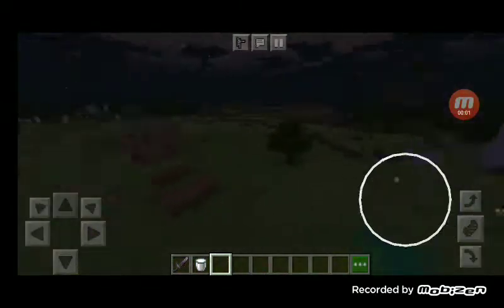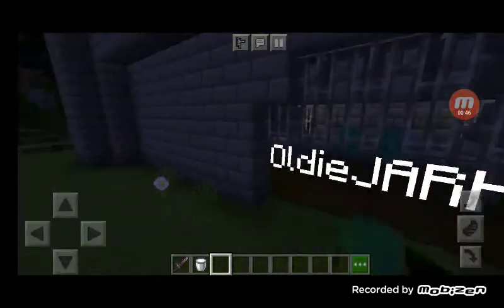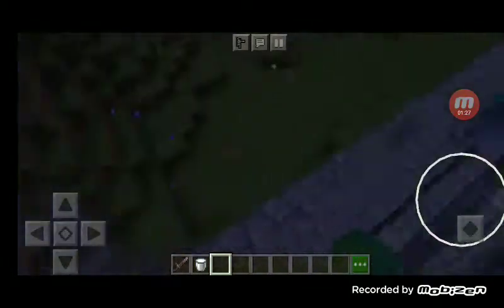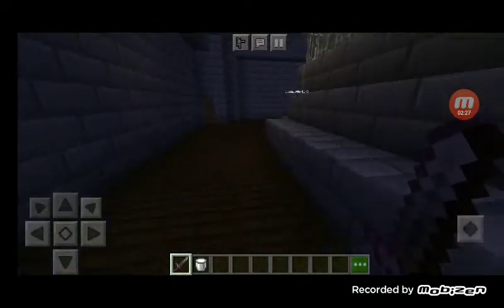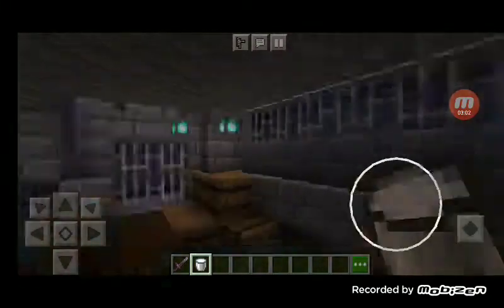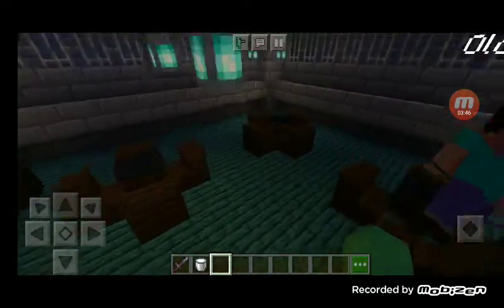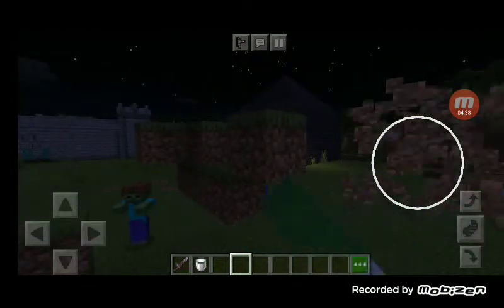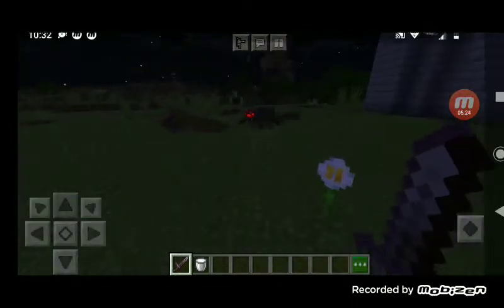Which fort is better?